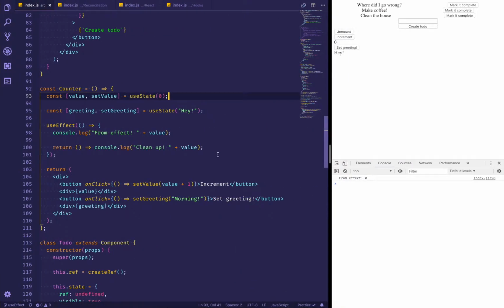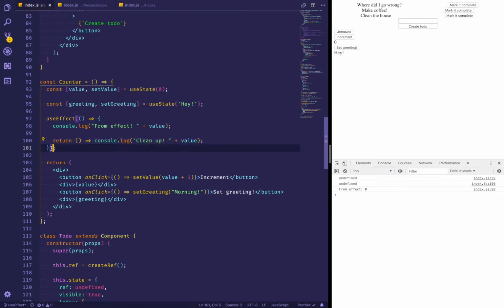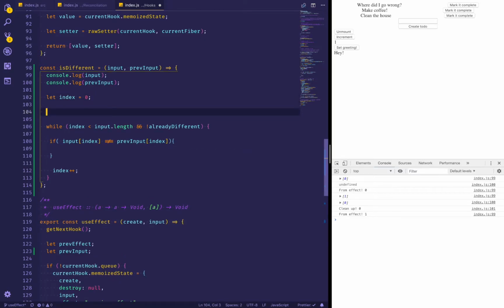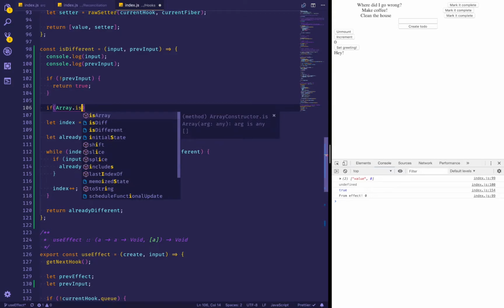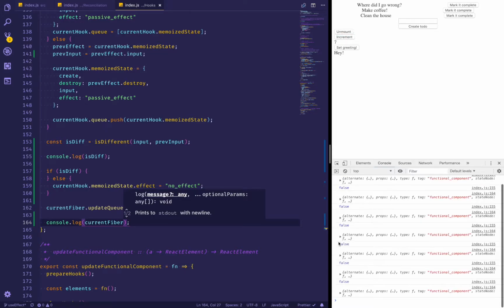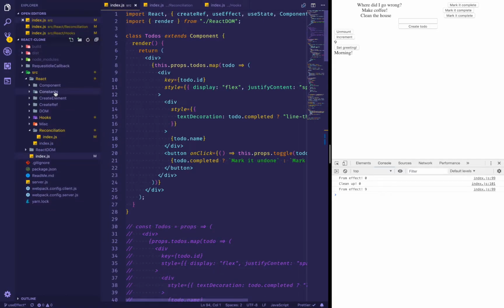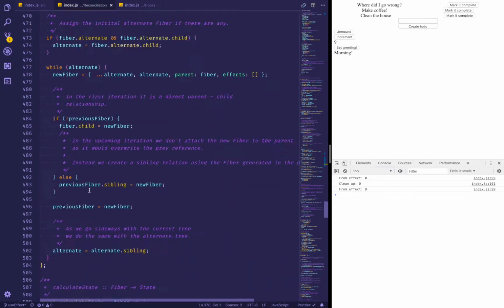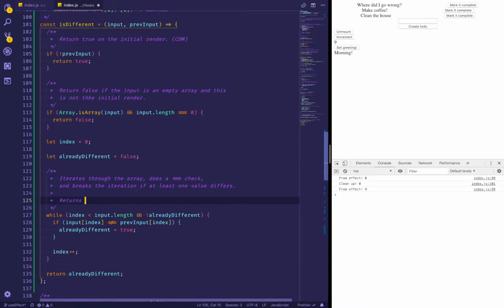37 useEffect hook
After doing the useState let us implement the useEffect.